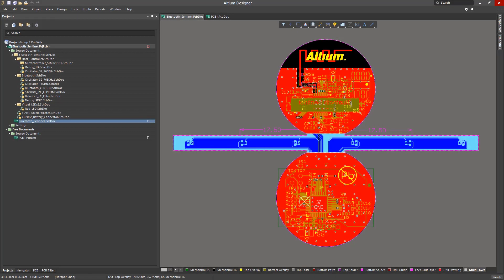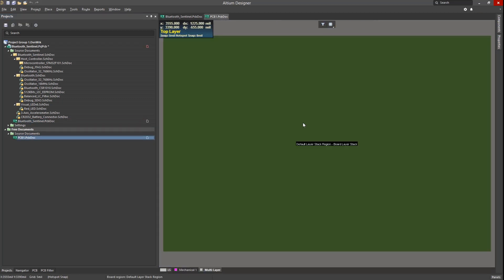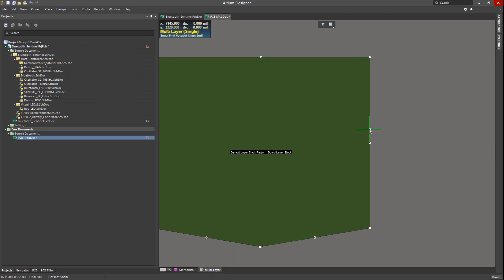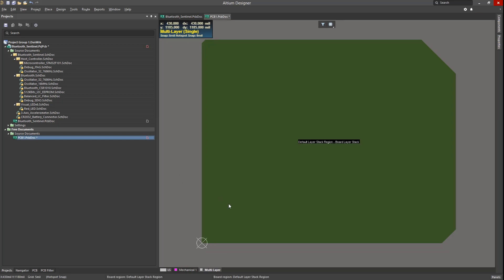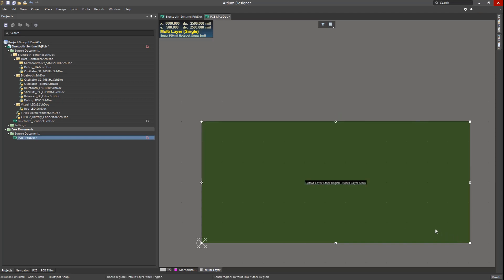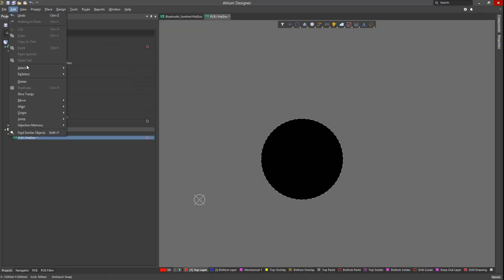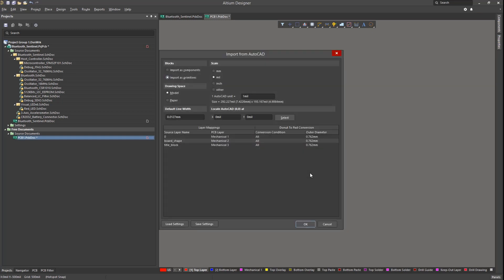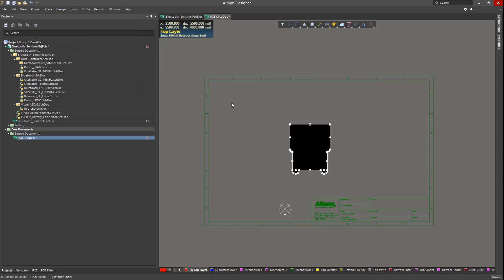Defining the PCB Shape | Altium Designer 19 Essentials | Module 17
In this module we will look at various ways to create the PCB shape, including reshaping existing PCBs, creating one using a mouse, creating on from primitives, and creating one from an imported DXF file.

Module Highlights:
00:00 Introduction
00:09 An Intro Using the Bluetooth Sentinal Example Project
00:36 Reviewing the PCB Design Using in Board Planning Viewing Mode
02:29 Redefining Board Shape
02:51 Setting the Board Origin (choosing 0,0 in a fixed coordinate system)
03:18 Using Grids as Aid to Accurately Generate Board Shape
04:23 Generating PCB Shape from ‘Primitives’
05:30 Using Templates to Drive Board Shape; Generating a PCB from DXF files